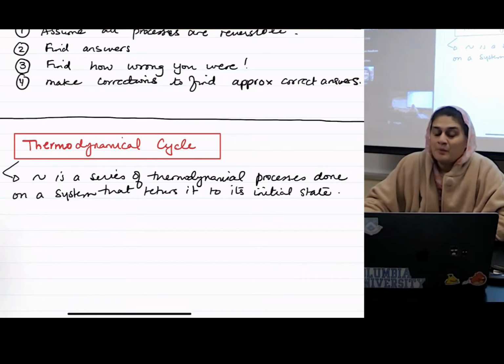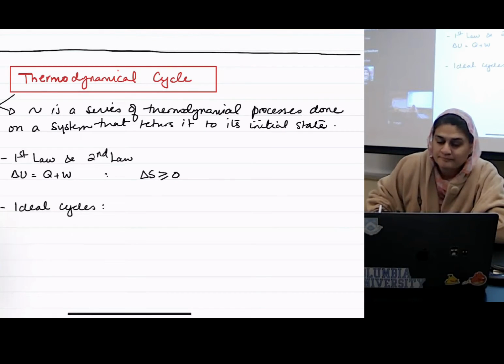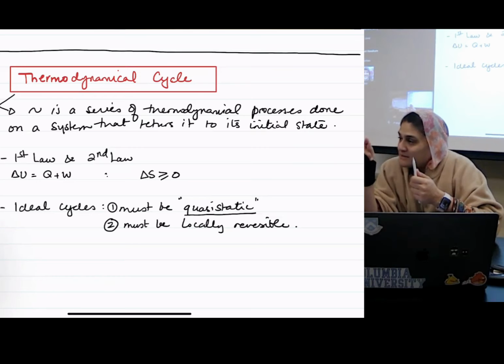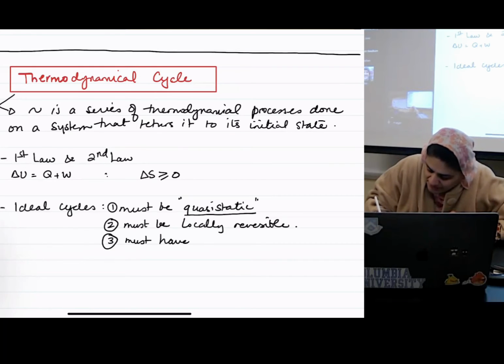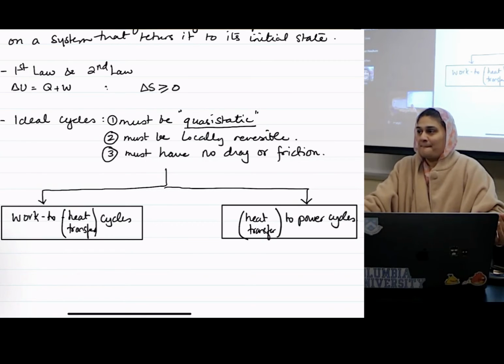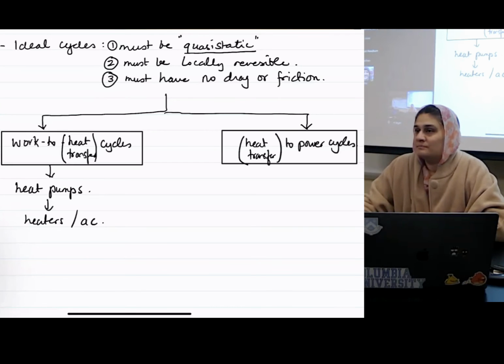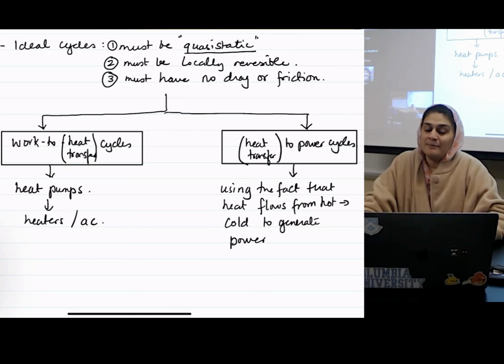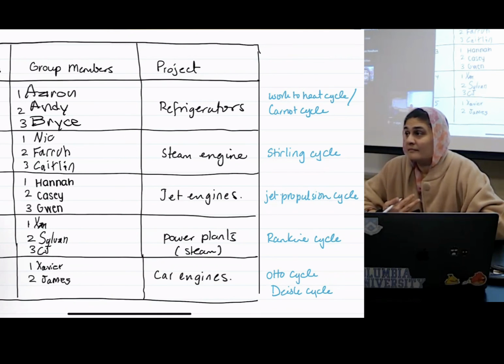404 Thermo stats. Chap 6.2. Thermodynamical cycles